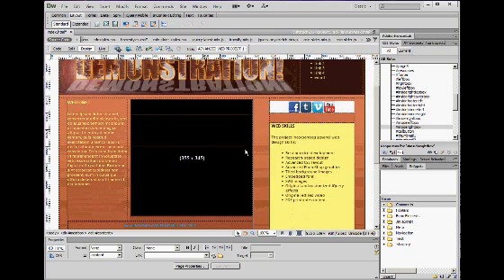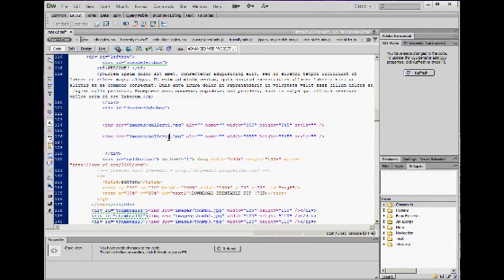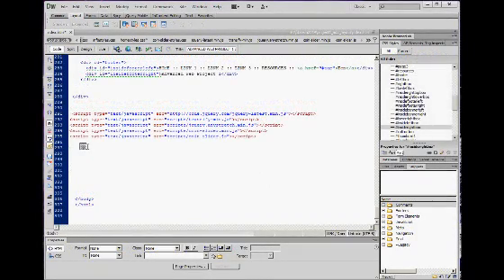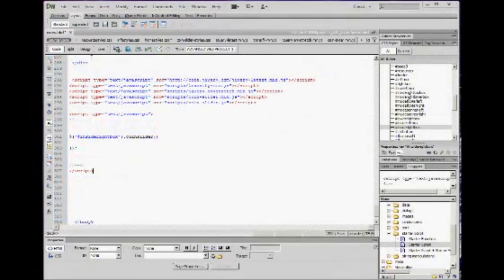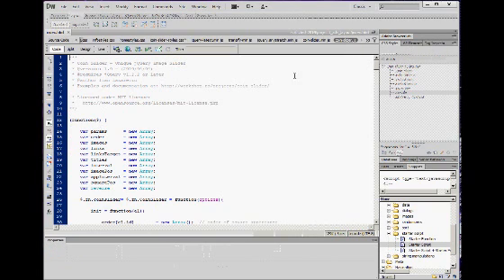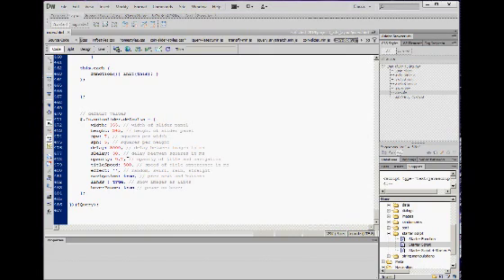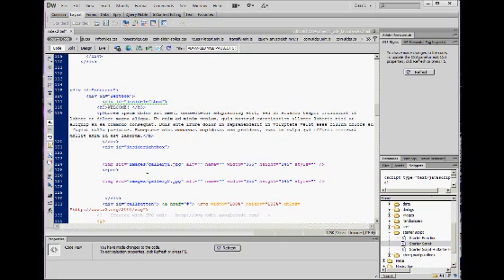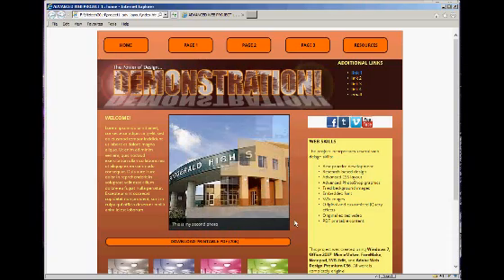Advanced Web Project 1x JQuery Image Gallery